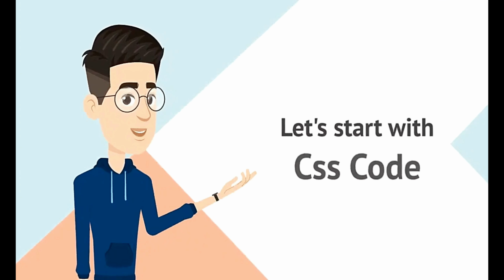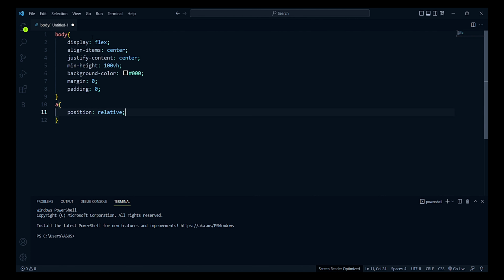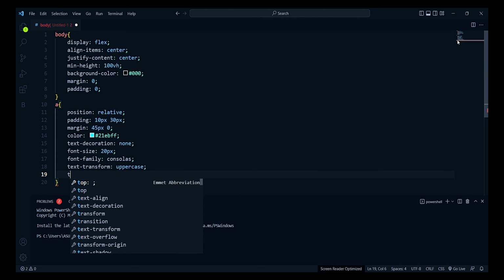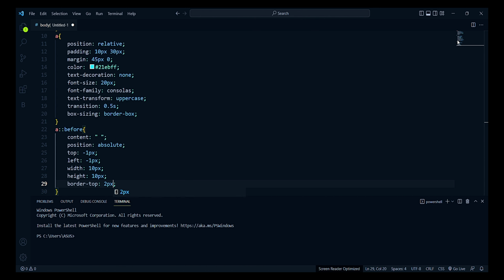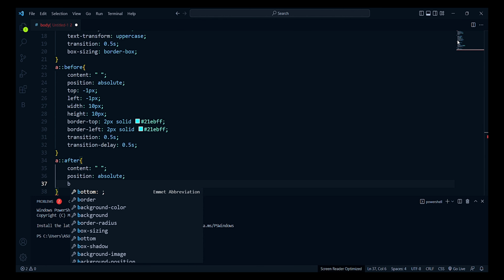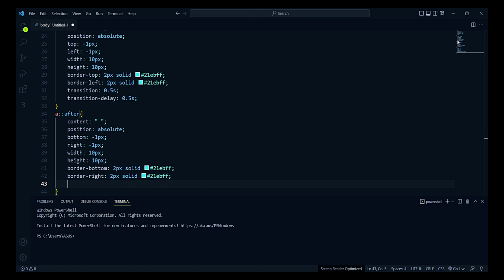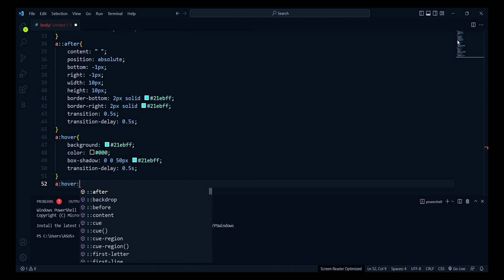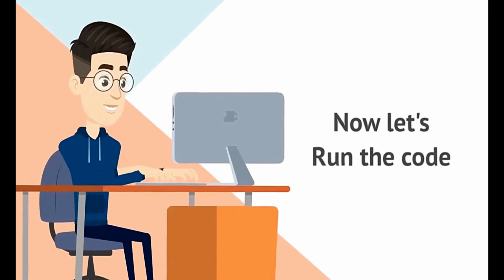Tutorial for Neon Button Effect for HTML and CSS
Hey Friends!
In this tutorial, I'll explain to you how to create a Neon Button Effect. After watching this video you can give your buttons a good-looking neon effect.

Timestamp:
00:00 - Introduction
00:14 - Preview
00:18 - HTML Code
00:52 - CSS Code
04:28 - Result